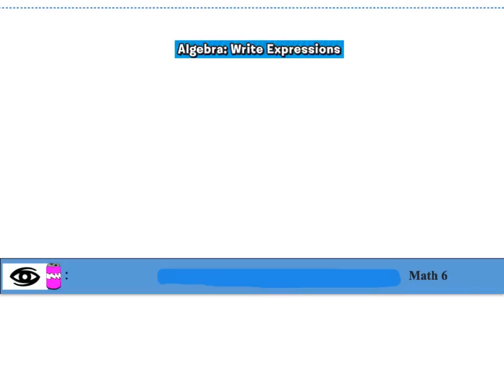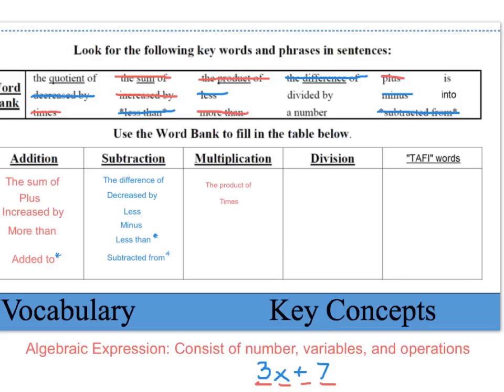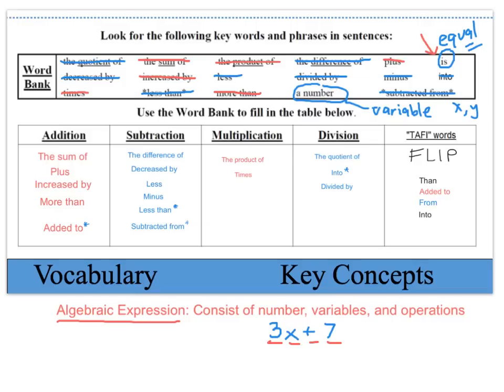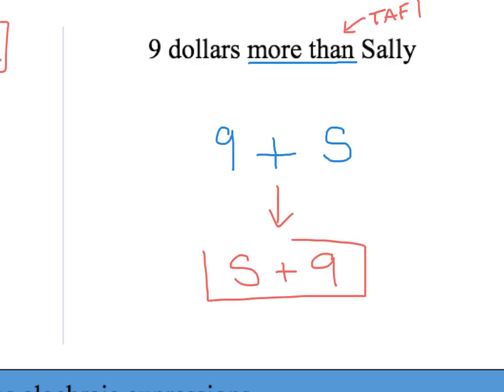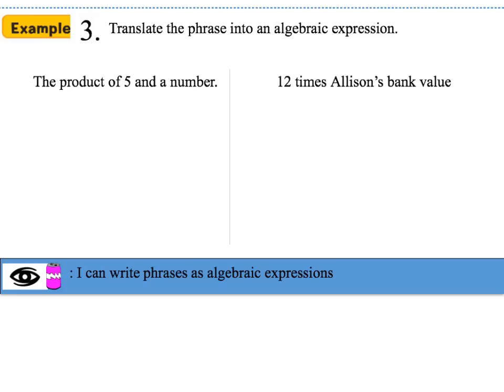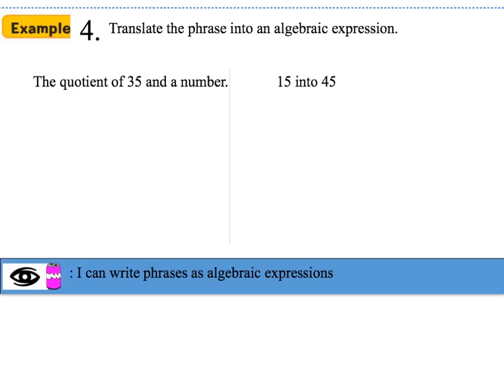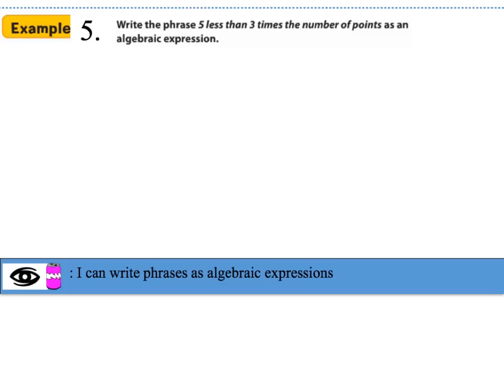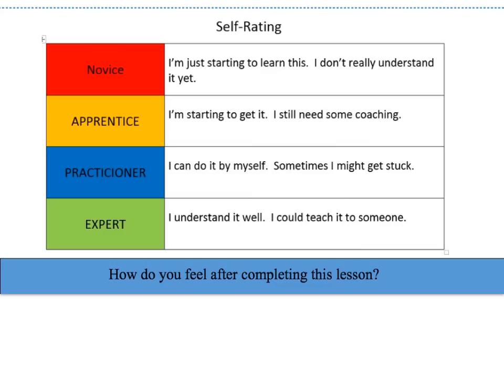Revised Chapter 6 lesson 4